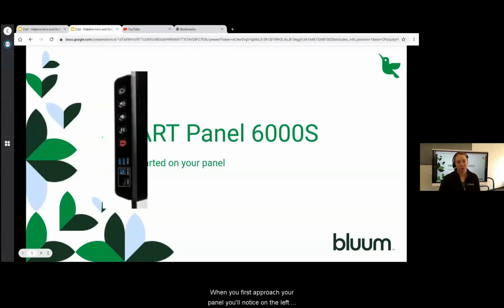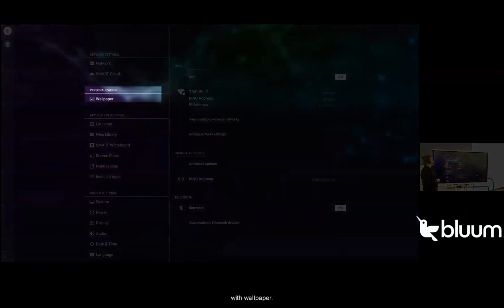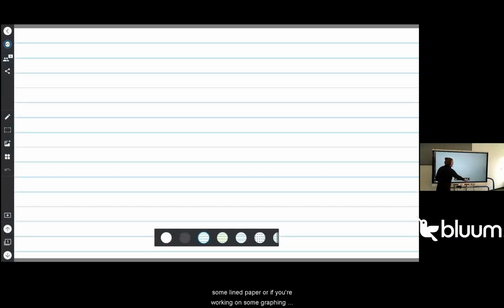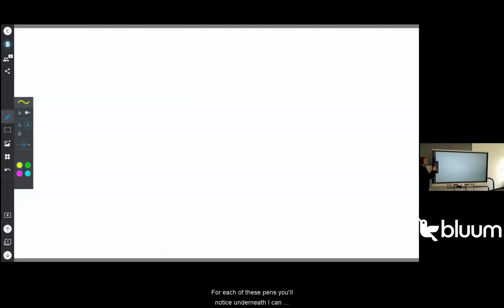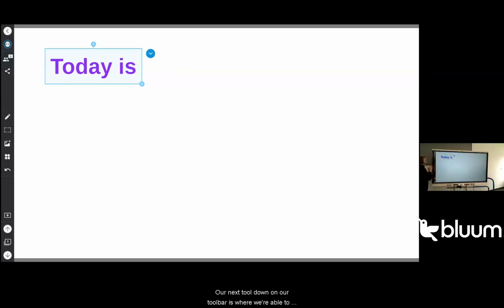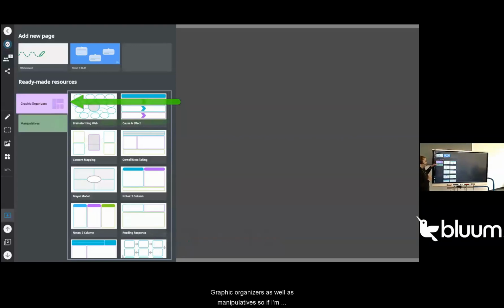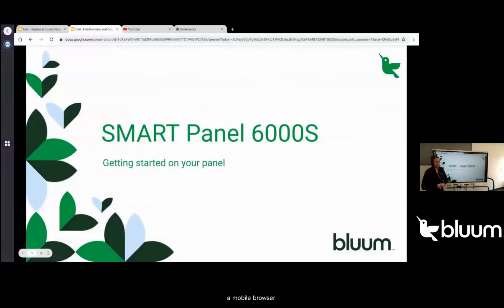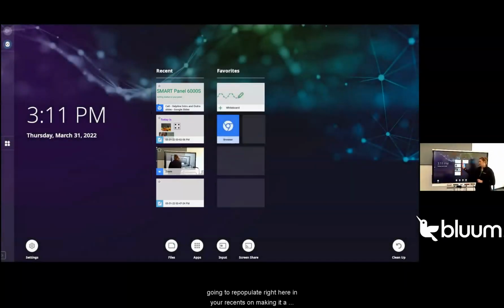SMART Getting Started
Learn about some of the exciting new features offered by the SMART 6000 series panel.

Turning on your panel 0:25
Home screen 0:47
Accessing settings 1:04
Changing your wallpaper 1:39
Navigate to home screen 2:06
Whiteboard app 2:25
Browser app 7:19
Annotate on top of a website 7:40